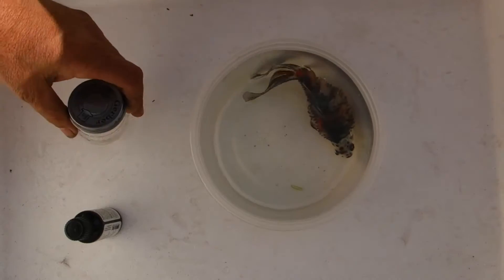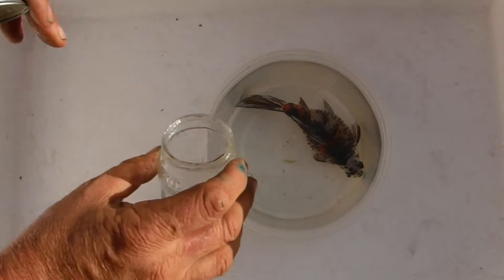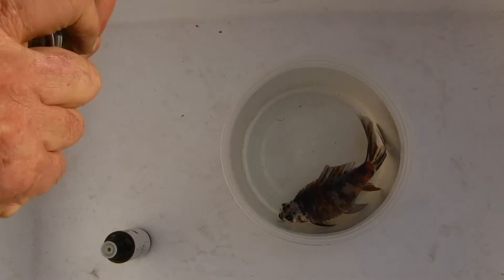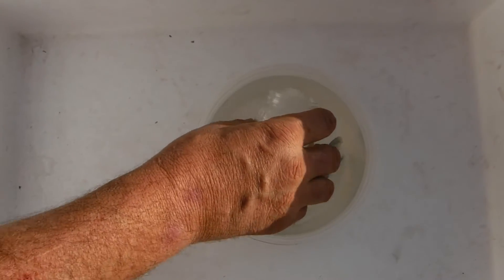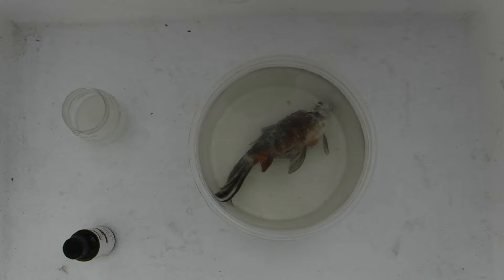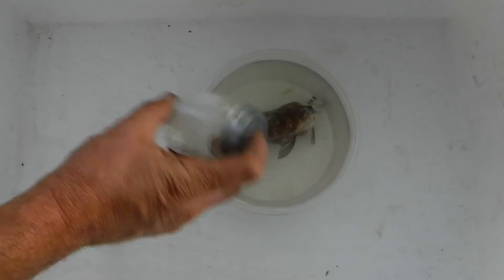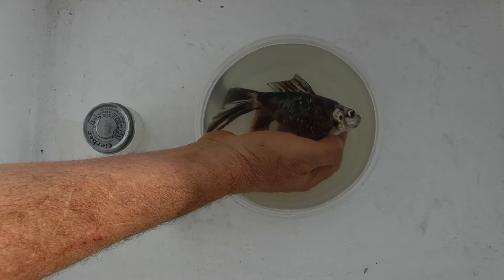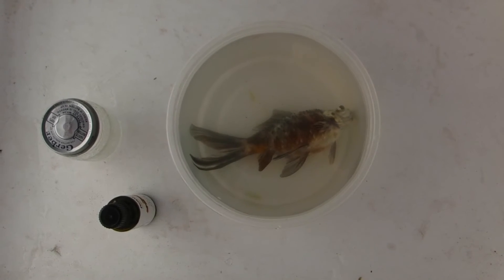How to Euthanize a Fish with Clove Oil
In this video Jon C. Rasmussen of The Pond Company shows how to properly euthanize a fish. Materials needed: 100% Clove Oil, water, containers to hold the fish, and mix clove oil with water.